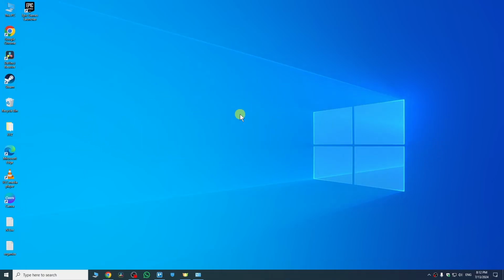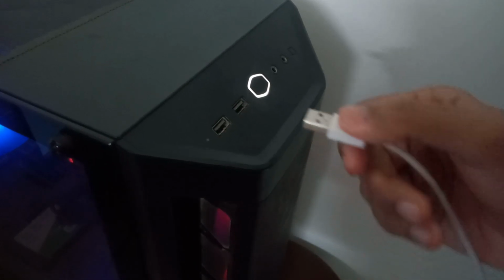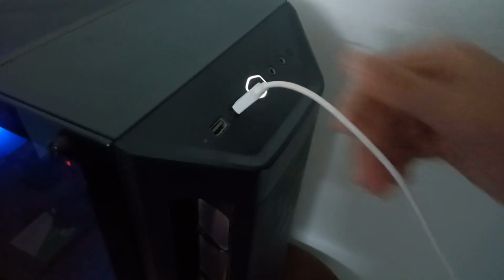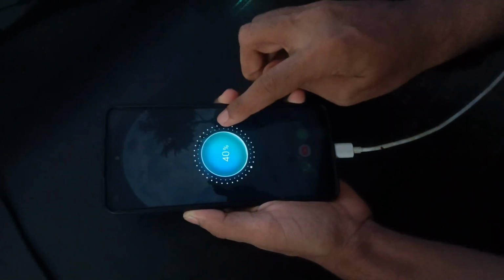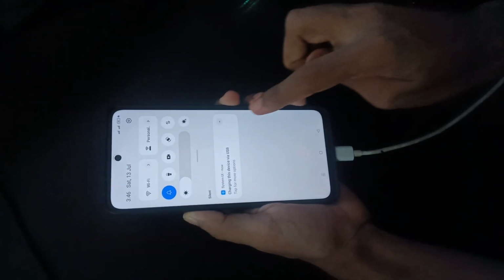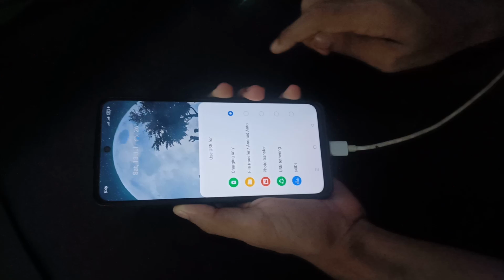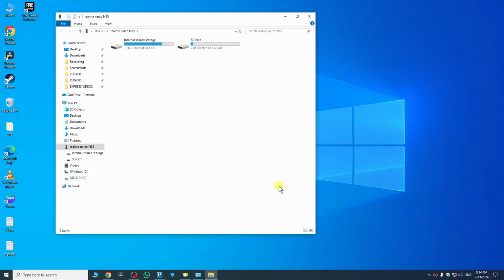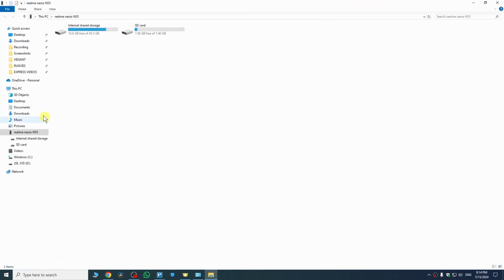How to Transfer Files From Android to Laptop or PC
In this how to transfer files from mobile to laptop tutorial we'll learn about transfer file mobile to pc 2024.
So watch this video till end to know how to share files from mobile to laptop, By the way if you found this video useful then please leave a like on this video.